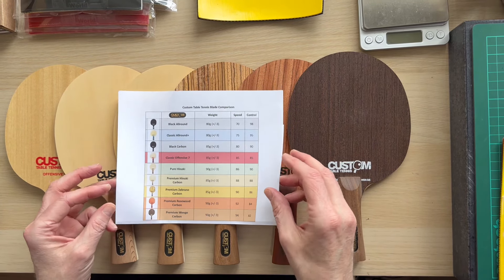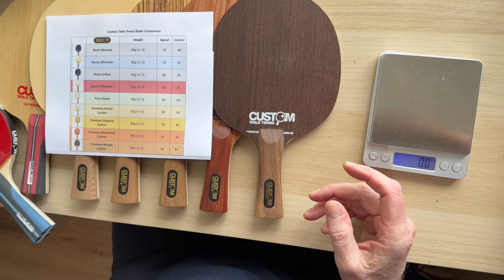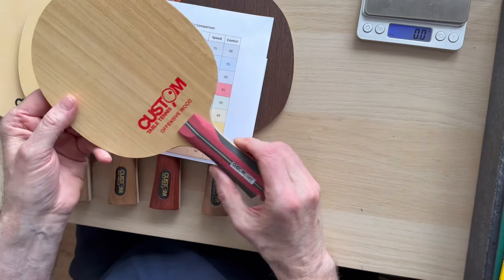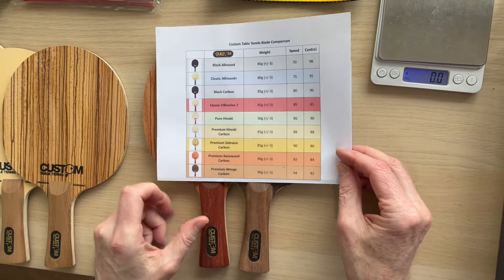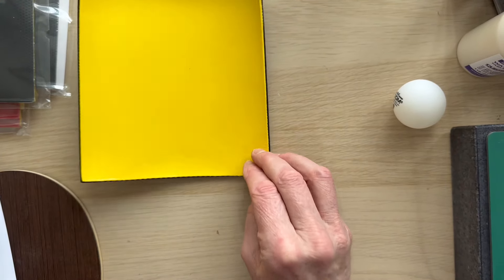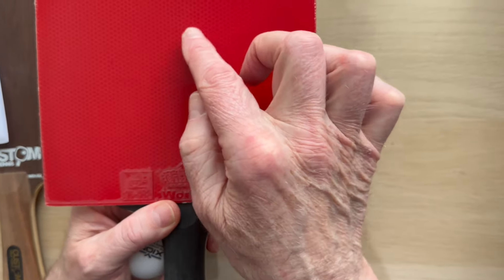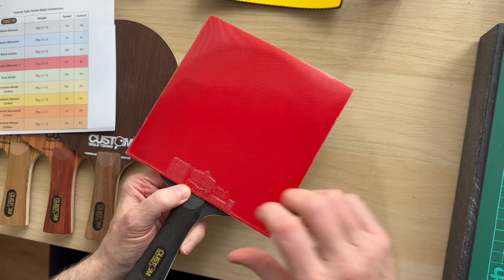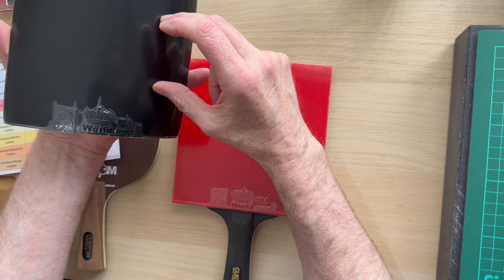How To Choose Your World No.1 Hybrid Tension Effect Table Tennis Bat